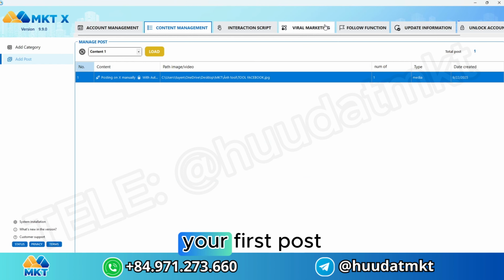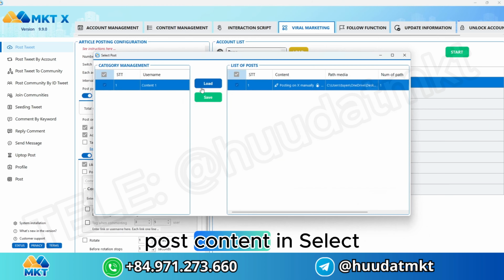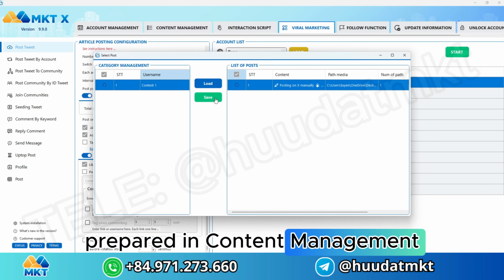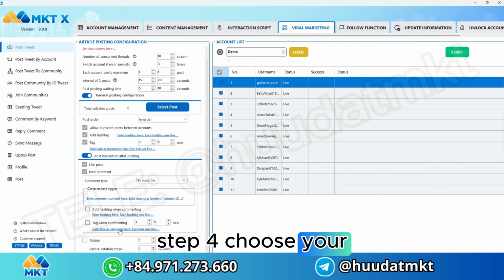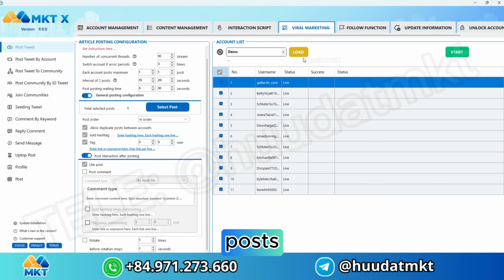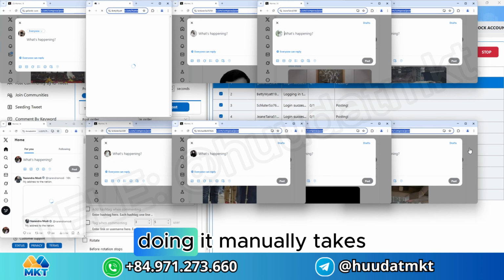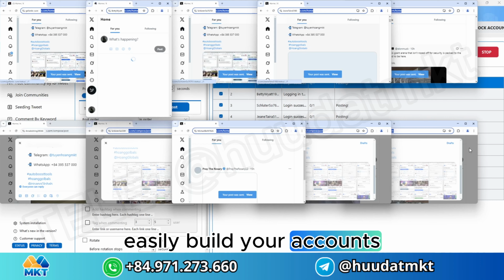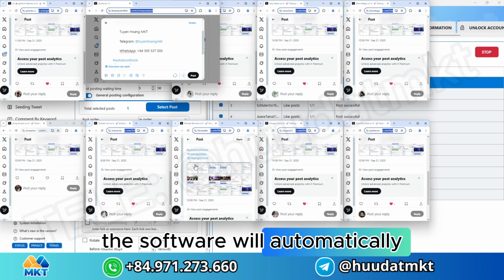How To Auto Post Tweet On Twitter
Learn how to auto post tweets on Twitter with this simple tutorial. Save time and stay active on social media with this helpful trick!

Don't forget:
💬 COMMENT if you want me to guide you in more detail

© Copyright by Scorpio Tools ☞ Do not Reup